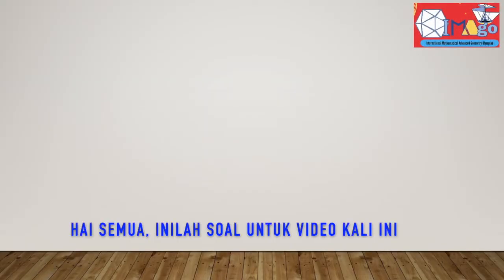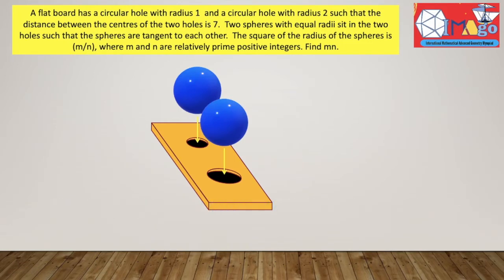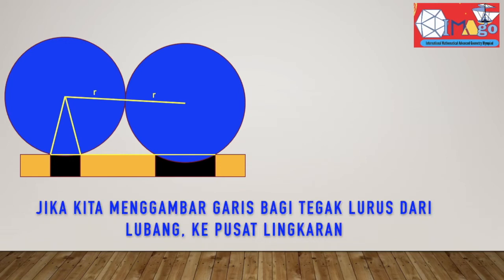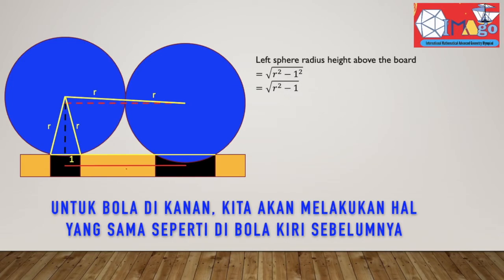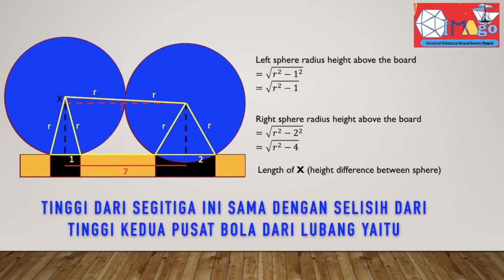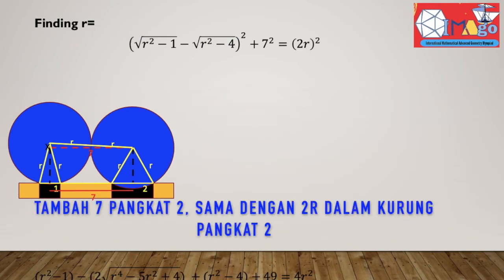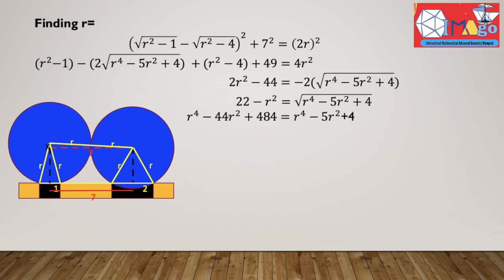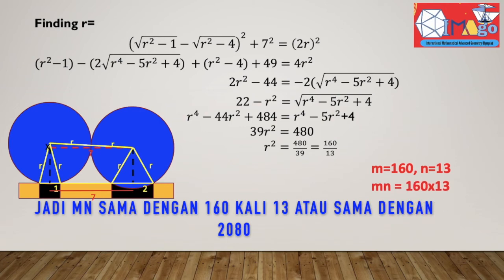IMAGO Sample question e - Prism Category (grade 10-12 senior)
Latihan Soal IMAGO (International Mathematical Advanced Geometry
untuk Grade 10-12 SMA